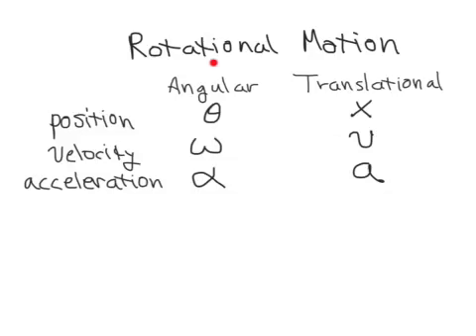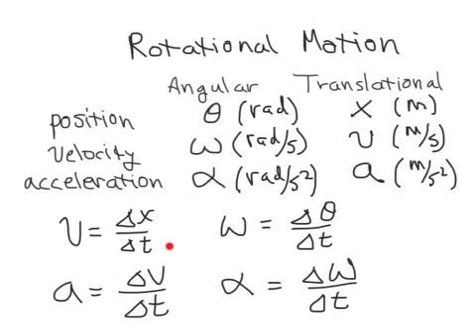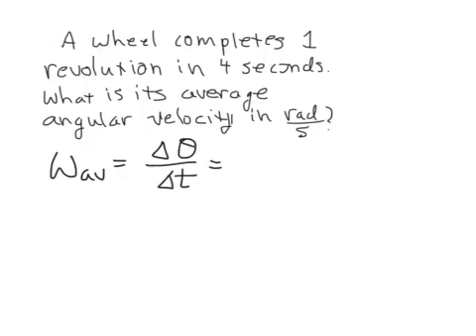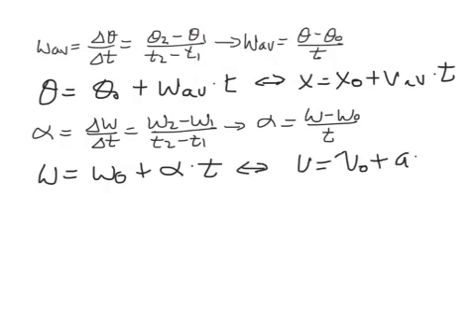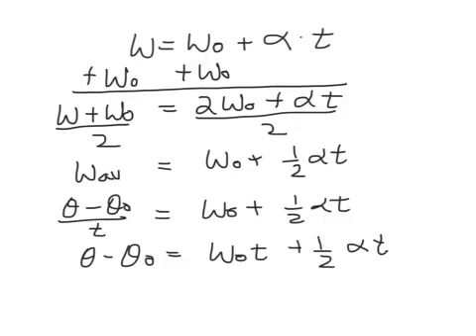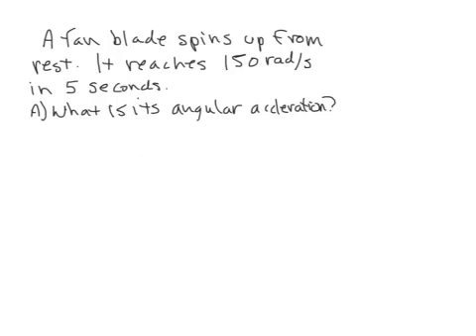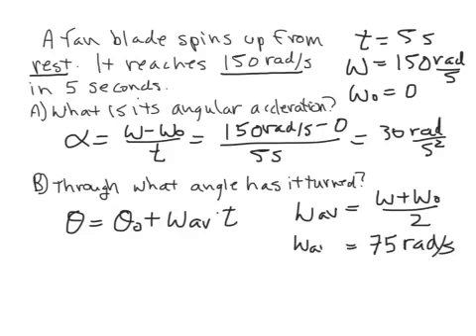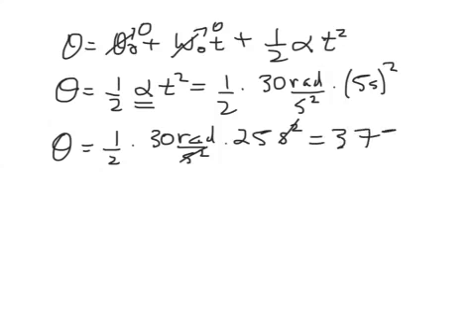trim 6EAB7D1A 9240 4185 BB77 4C4AEBD20528